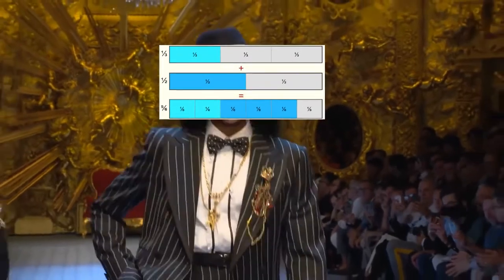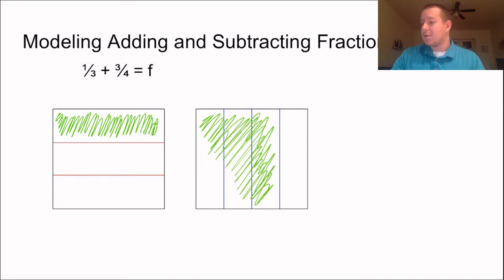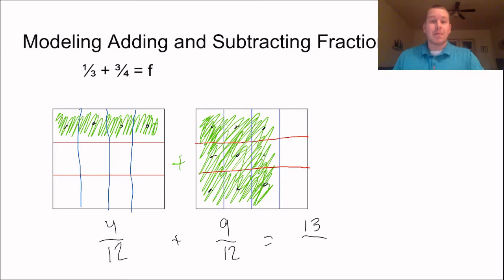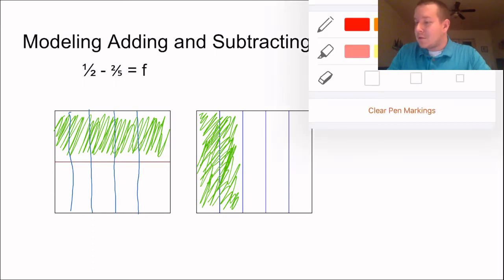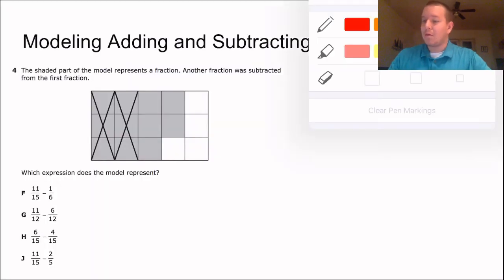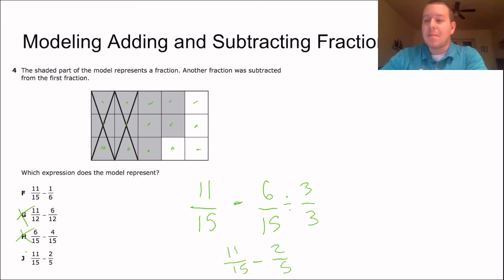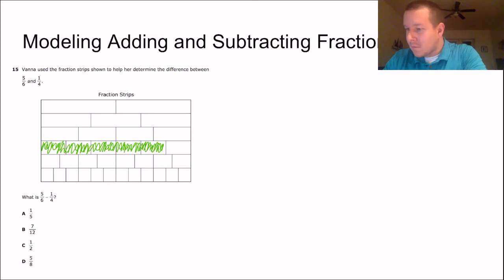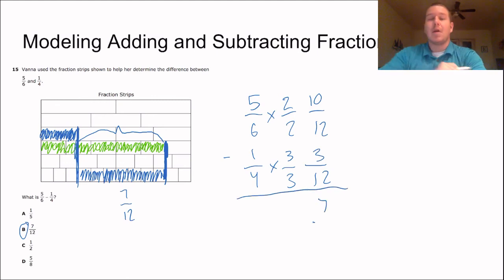Modeling Adding and Subtracting Fractions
Fractions can be pretty big fashionistas when it comes to modeling.  Check out this more visual way of adding and subtracting fractions!